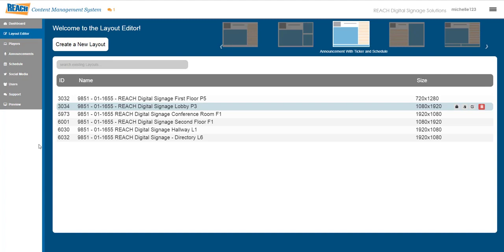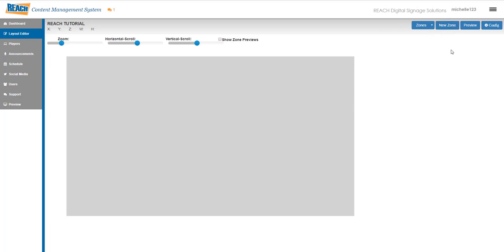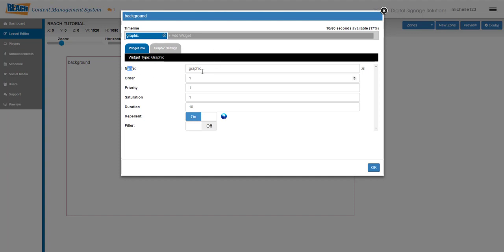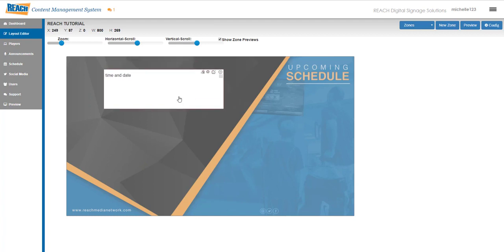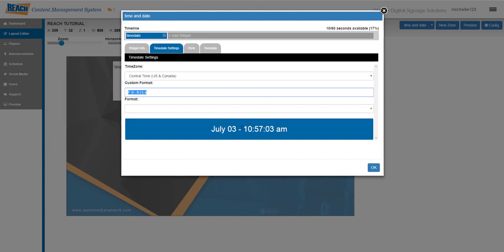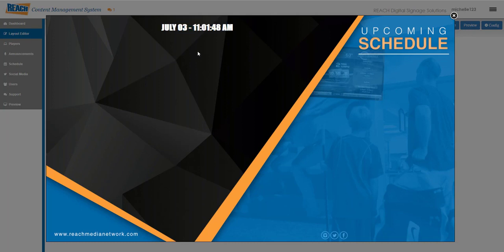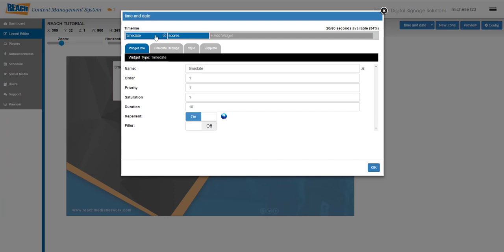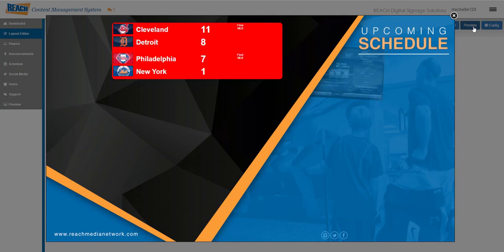REACH Media Network | Building A New Layout (Tutorial)